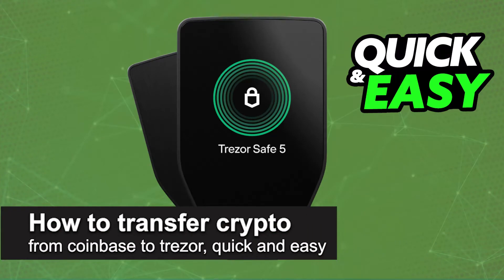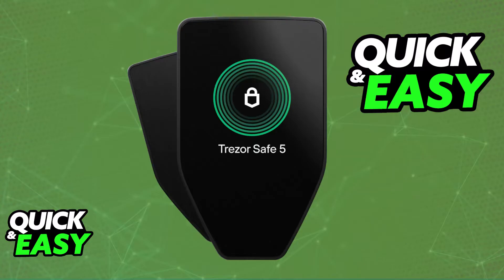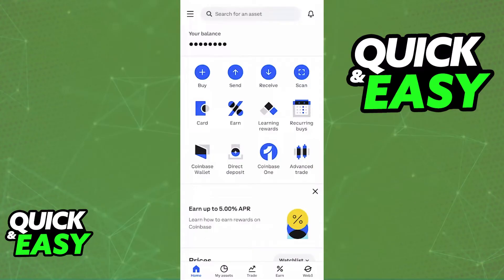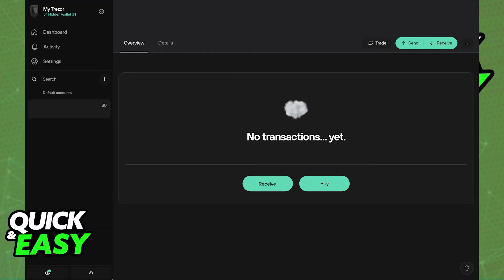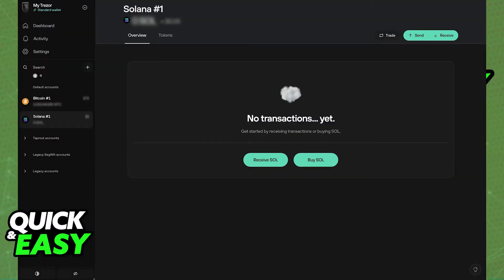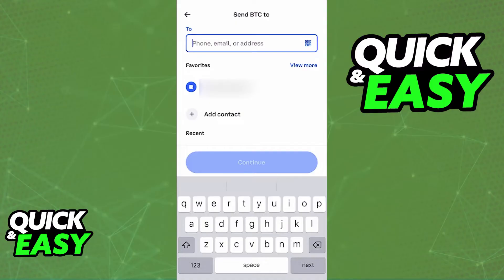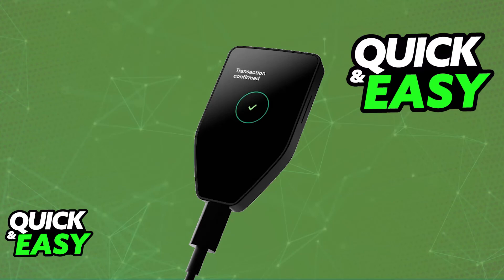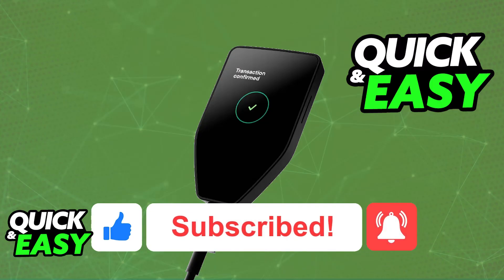How To Transfer Crypto from Coinbase to Trezor (2025) - Step by Step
I will solve your doubts about how to transfer crypto from coinbase to trezor, and whether or not it is possible to do this.

I hope I have helped you with the video!